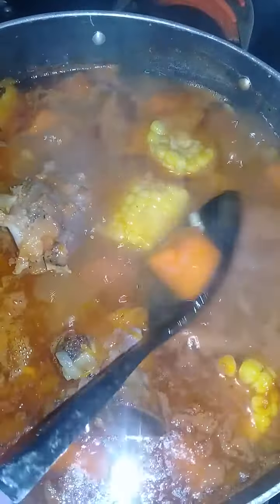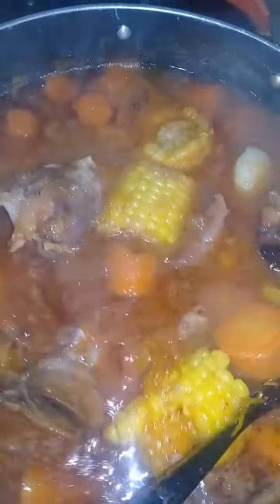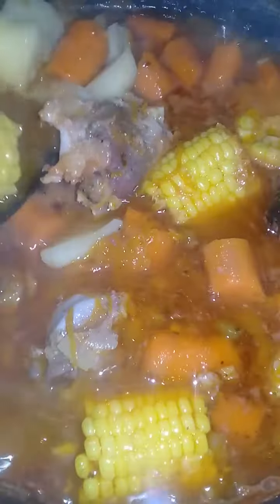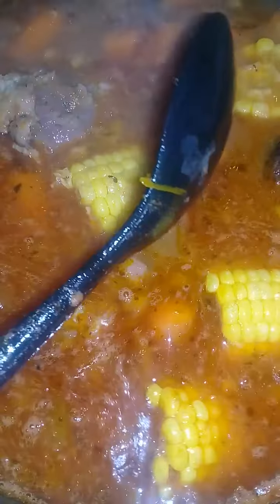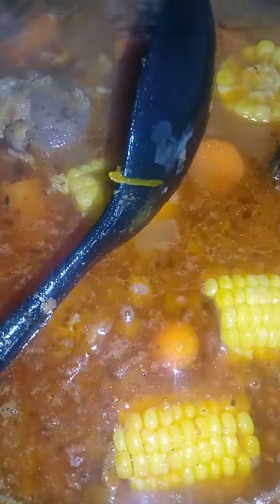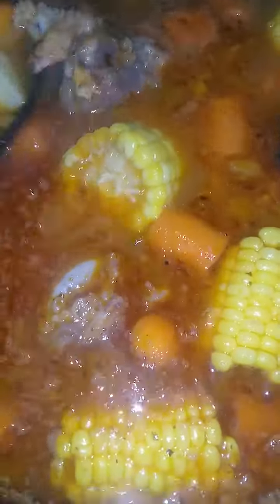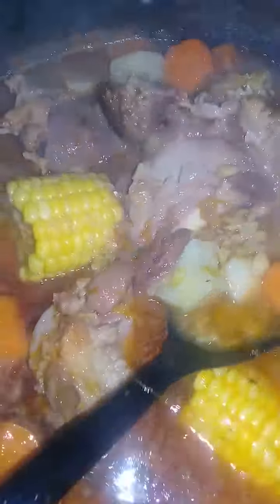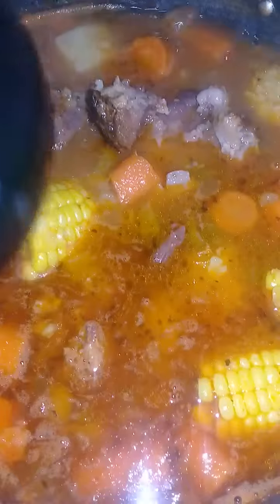Cooking Yellow Split Peas Soup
Onion, green sweet pepper, goat pepper, garlic, celery, tomato paste, carrots, potatoes, dough, pumpkin, Corn on Cob Split Peas,  Ham Bone left over from Christmas Ham.   Man this pot is off the Chain.  It smells good.  When it comes to a full boil you can't wait to eat.  Belly growling, and you just can't wait.  Its a Bahamian thing.   Thanks.